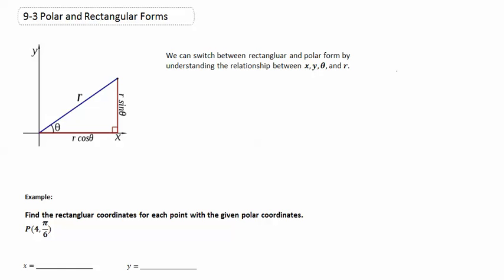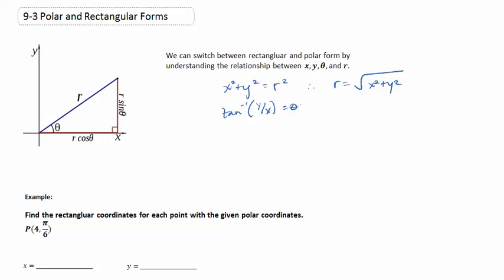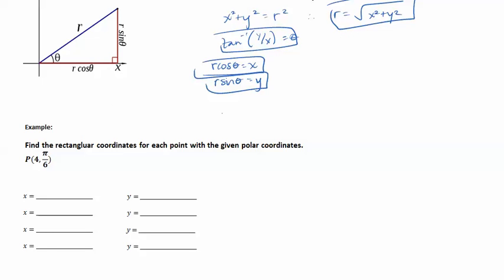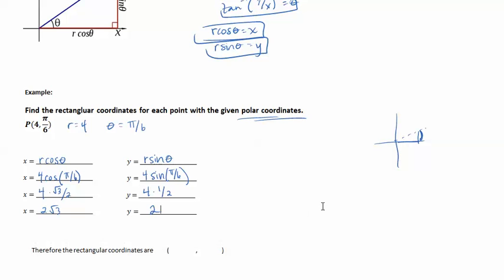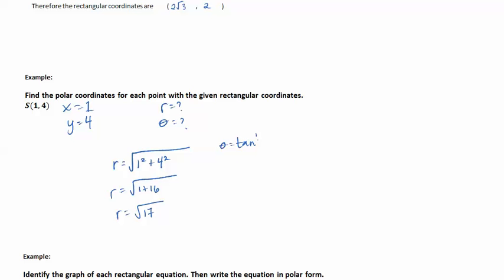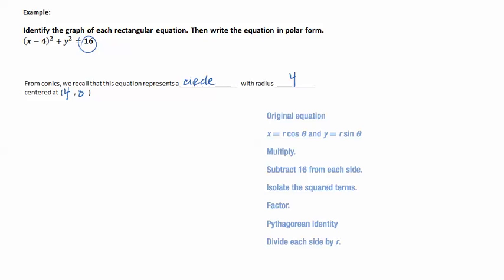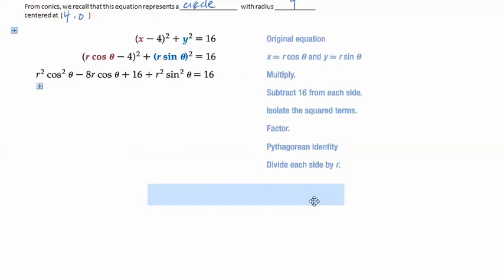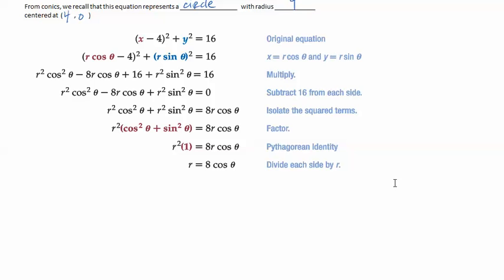9-3 Polar and Rectangular Forms of Equations